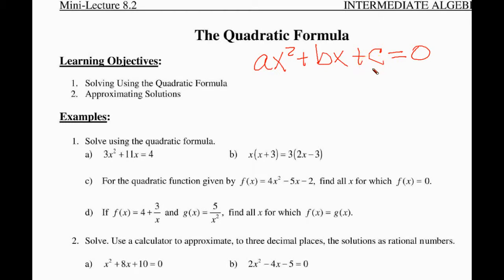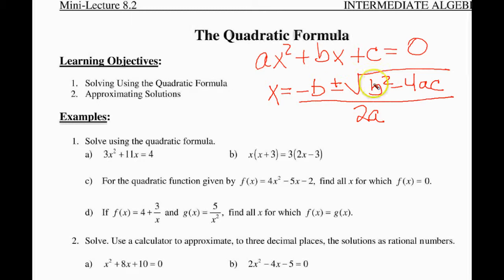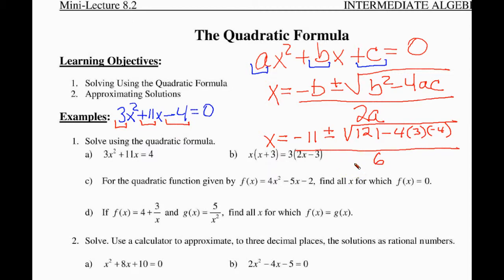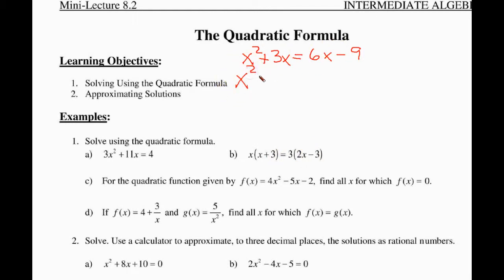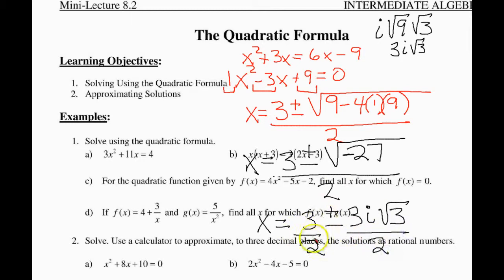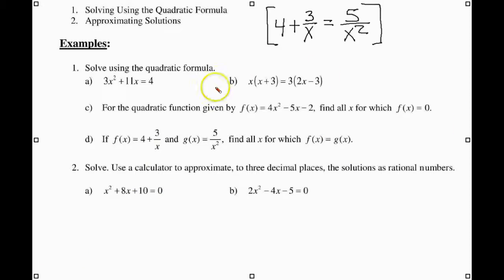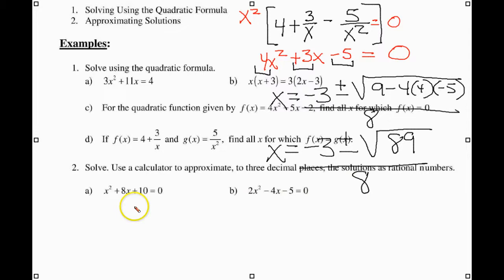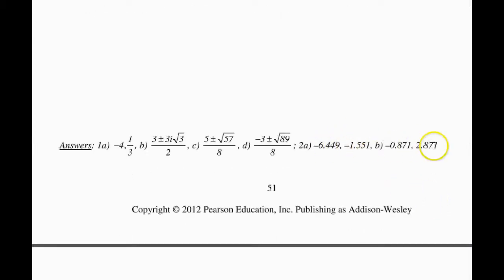[5.2]M105M Mini Lecture 8 2